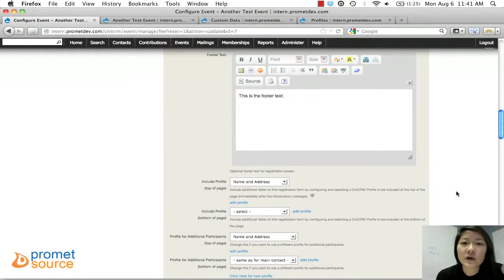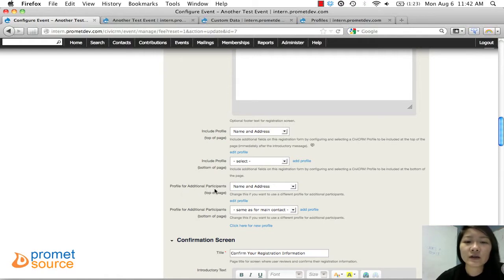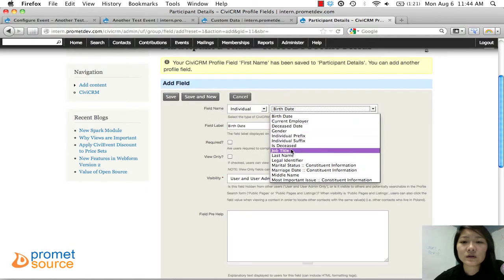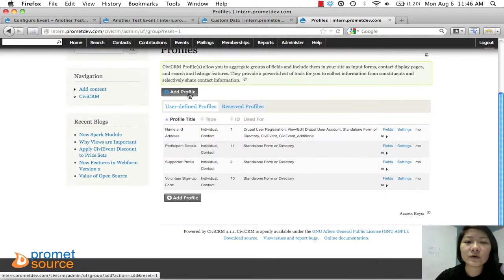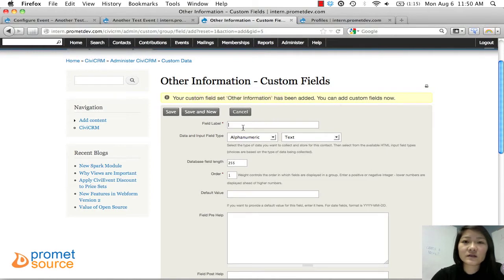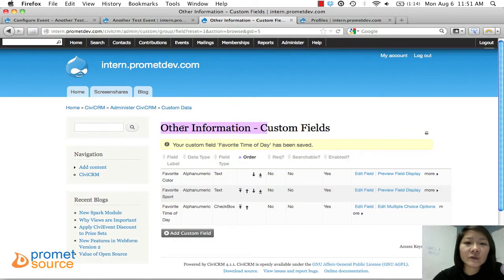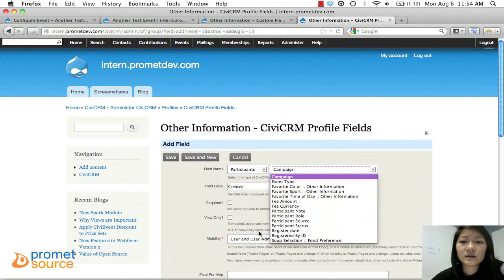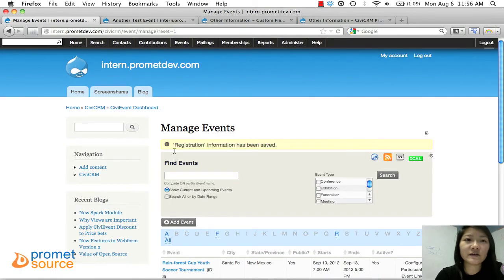Create a Profile in CiviCRM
Learn how to create a profile and custom data/fields.